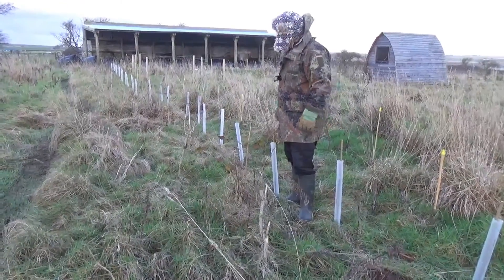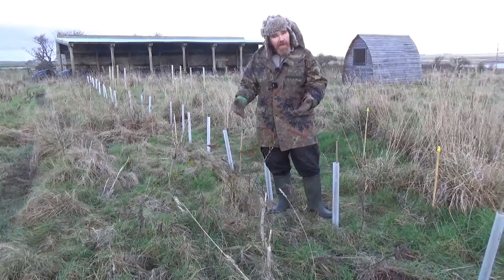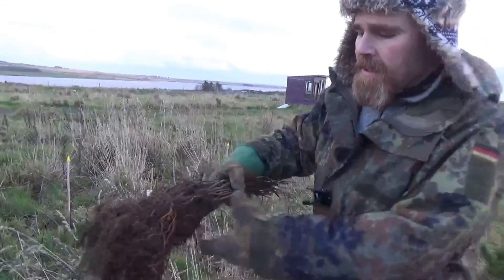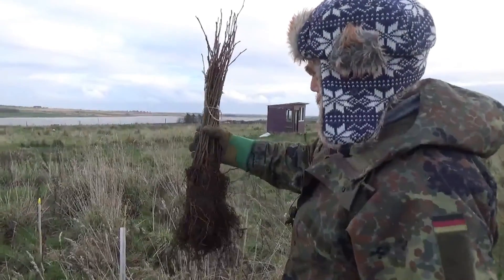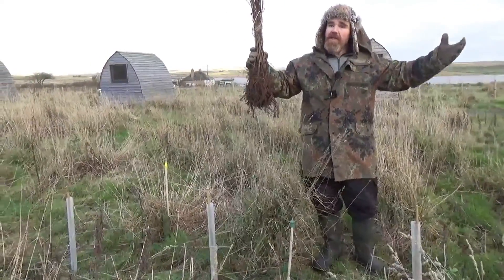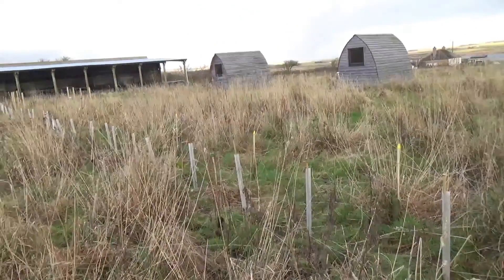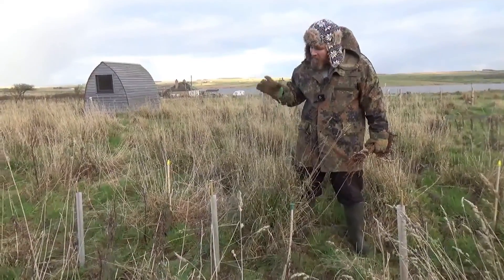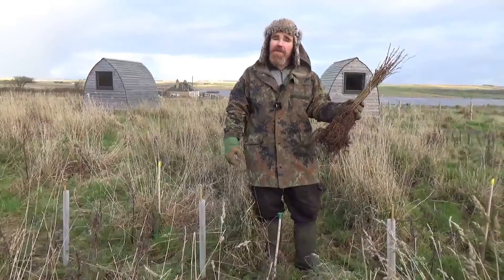How to get faster tree growth in wind breaks and shelterbelts.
In this video I demonstrate how to get faster tree growth in wind breaks using nitrogen fixing tree species.